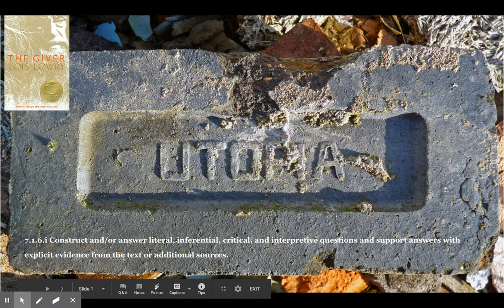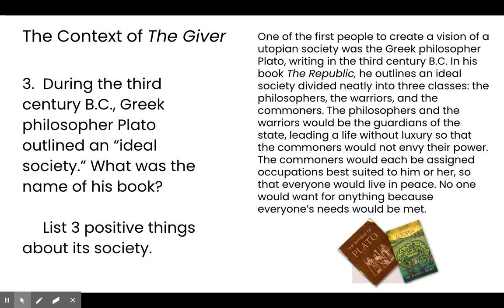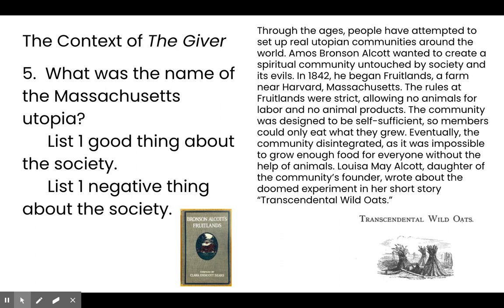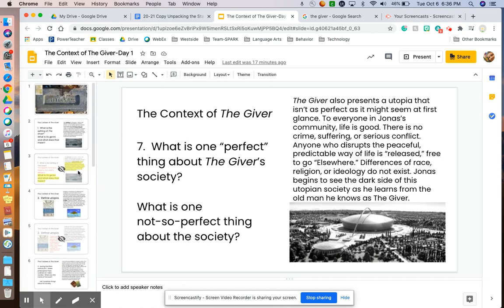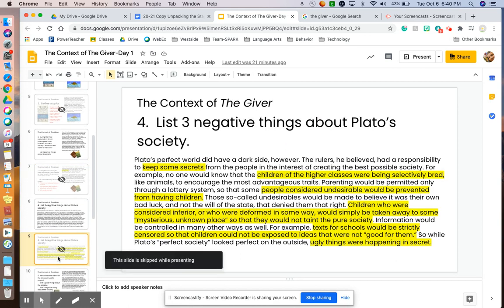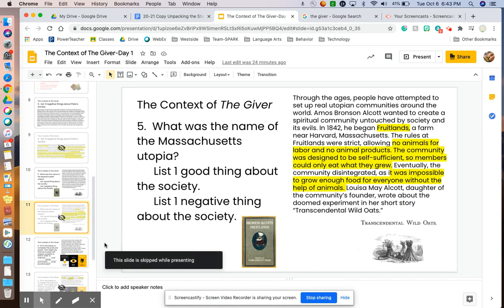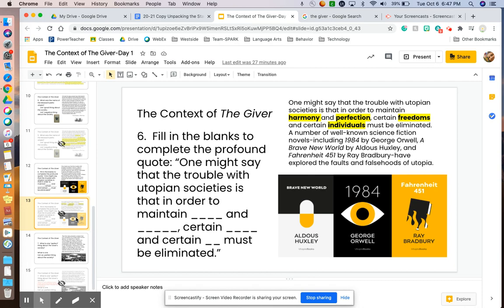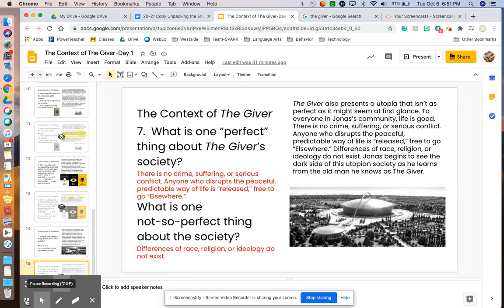The Context of The Giver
Pre-reading instruction for Lois Lowry's The Giver.